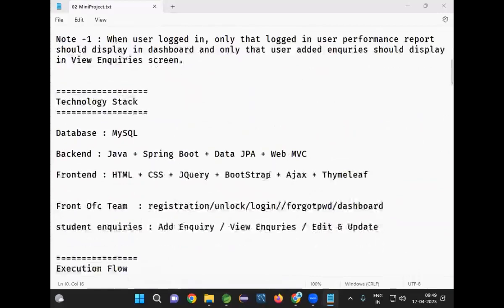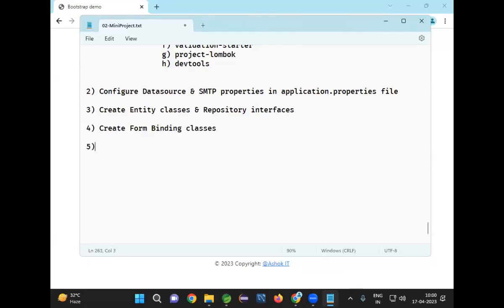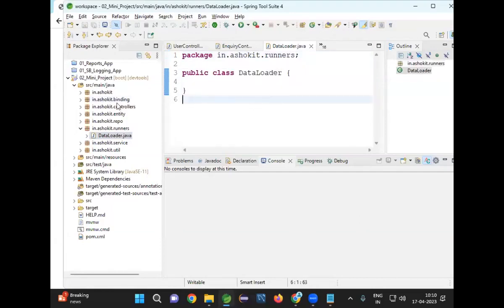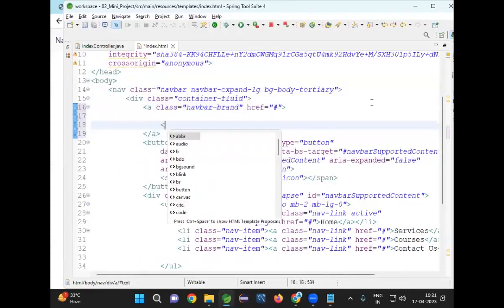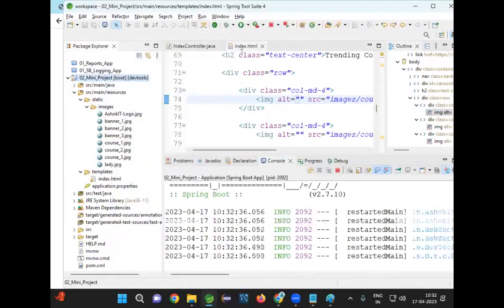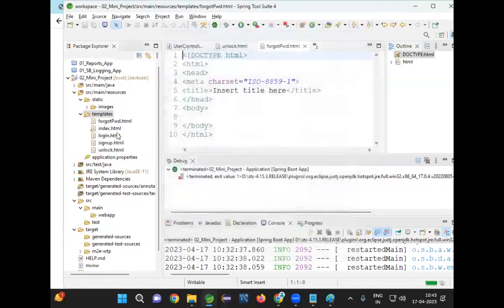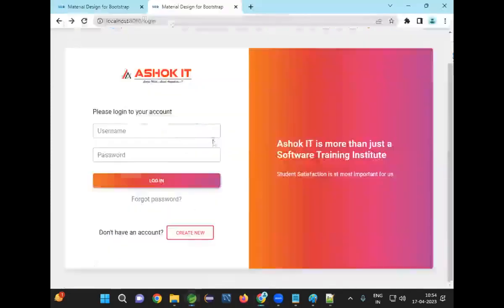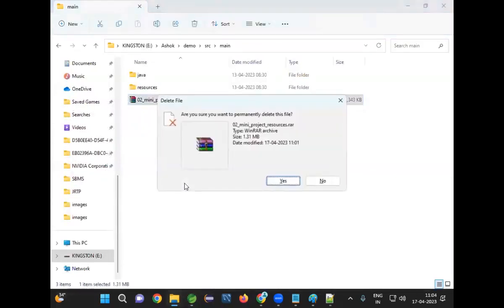Day 25 23 JRTP 17 APR 23 Ashok IT